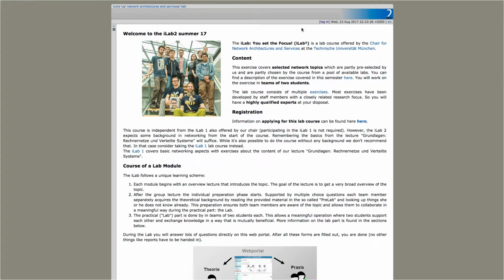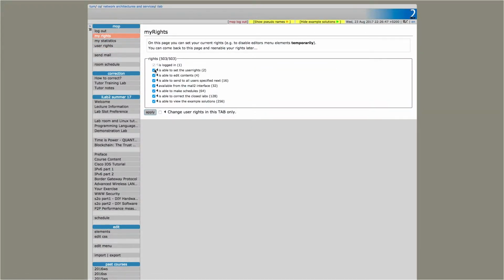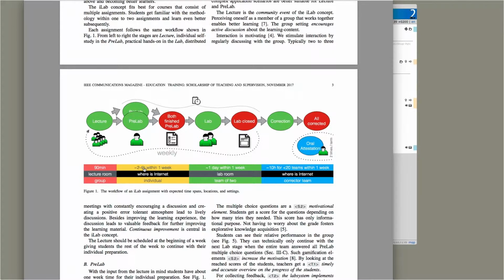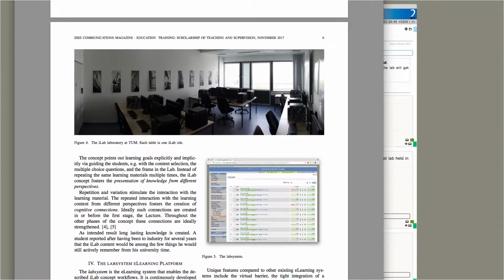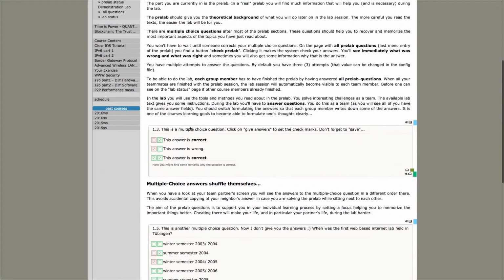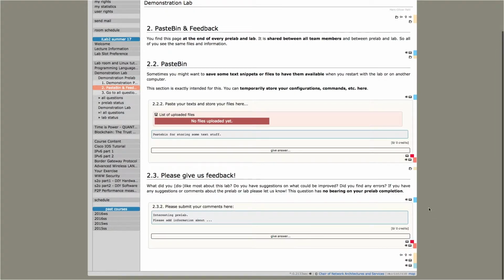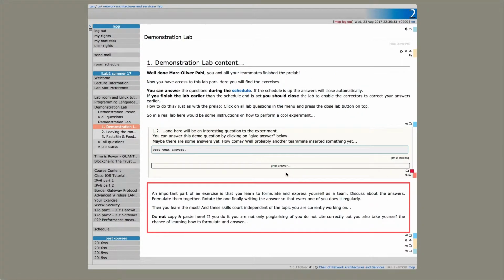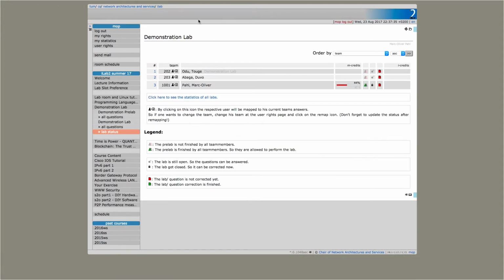Using the labsystem eLearning system as a student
In this video I show you how you some of the features the labsystem eLearning system provides you as a STUDENT.

The labsystem is an eLearning platform that was especially designed to support the iLab concept (see IEEE Communications magazine Nov 2017 for details).